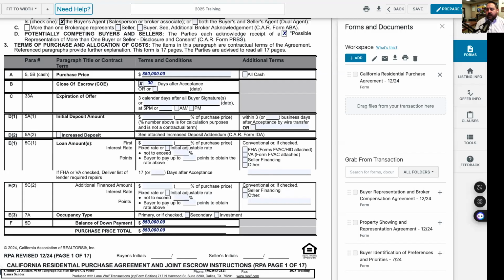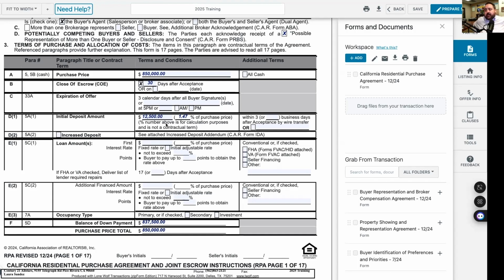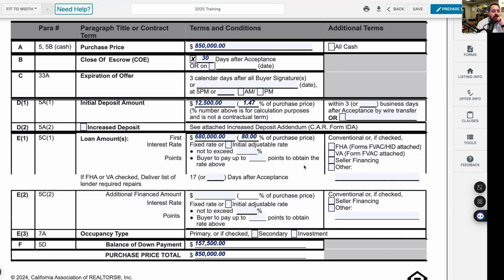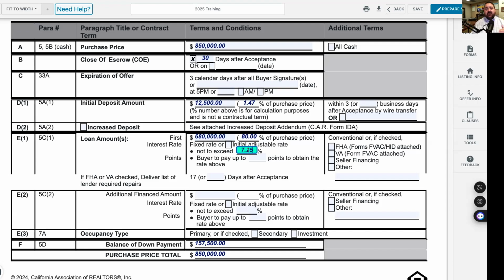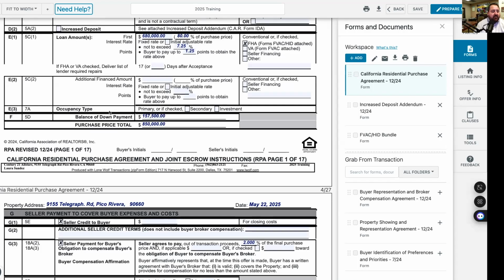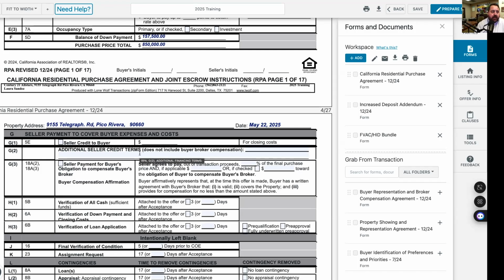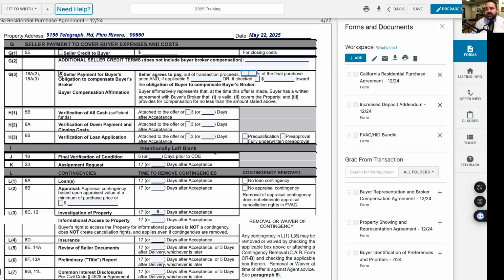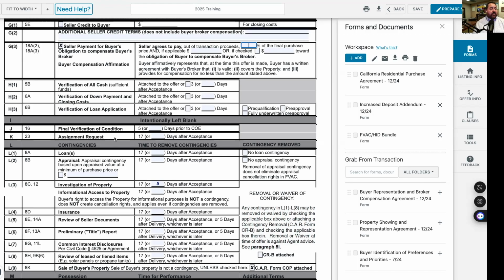Writing the RPA part two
This is Part Two of our focused training on writing the Residential Purchase Agreement (RPA) with one goal in mind—winning the deal.

In this session, we zero in on the strategies and best practices that make an offer stand out in a competitive market. This isn’t a legal deep-dive - this is about writing the cleanest, strongest, most attractive offer possible to give your buyer the best shot at acceptance.

You’ll learn:

How to structure your offer to appeal to sellers and listing agents

Which terms matter most in multiple-offer situations

How to write with confidence, clarity, and purpose

This training is part of the IRONCLAD Standard Forms Education Series, built for agents who want to elevate their professionalism and results.

Presented by Kyle Estrada - Real Estate Resource at CENTURY 21 Allstars.